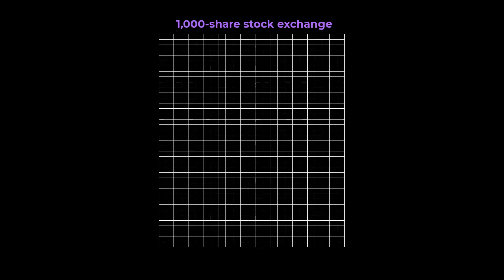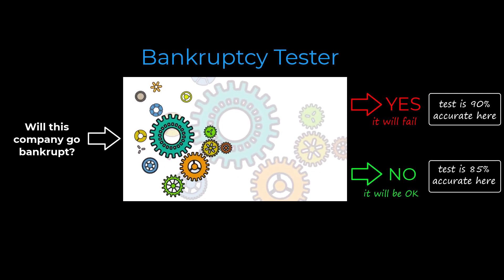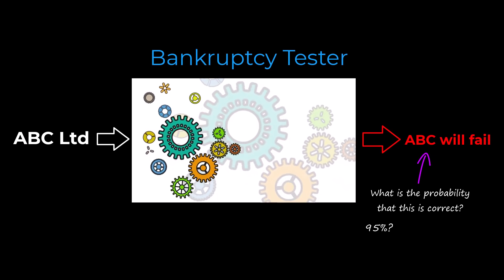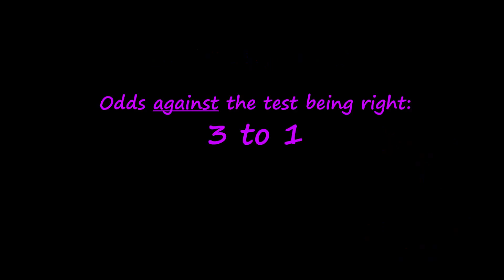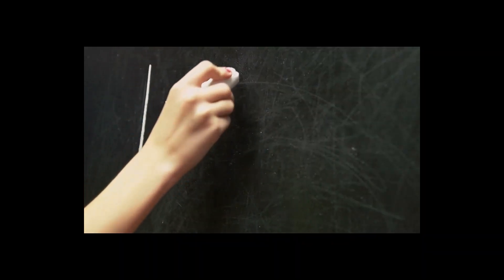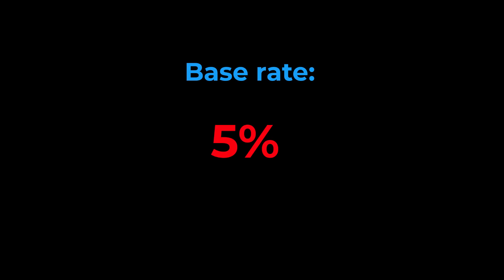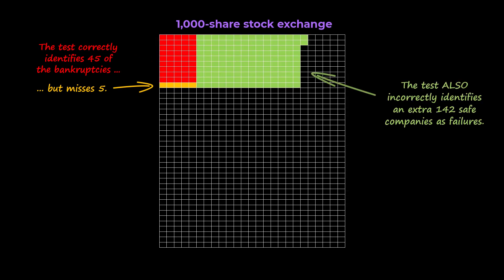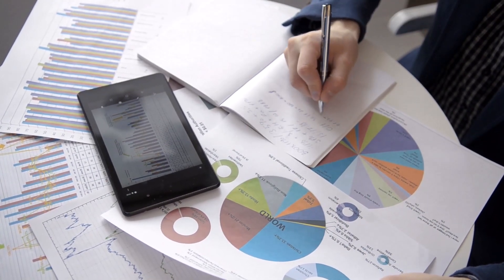Bayes' Theorem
What does Thomas Bayes tell us about why financial prediction models sometimes work so badly?